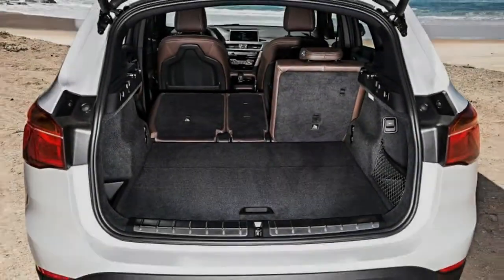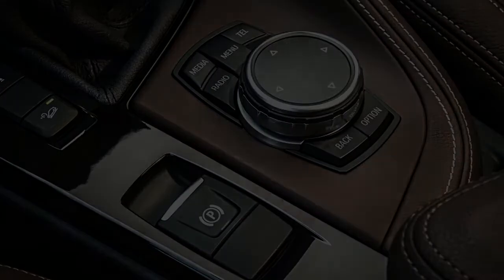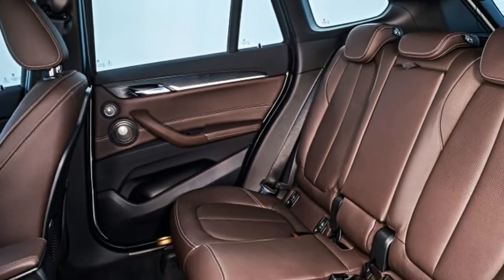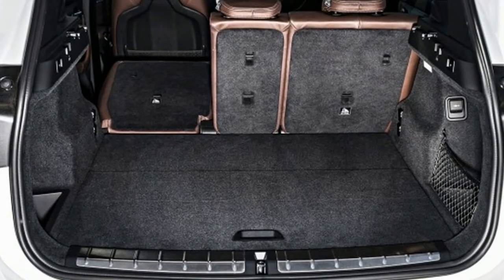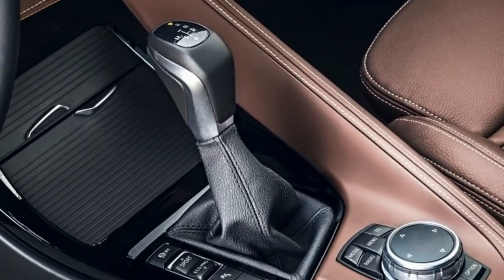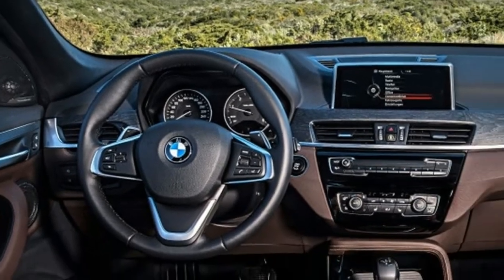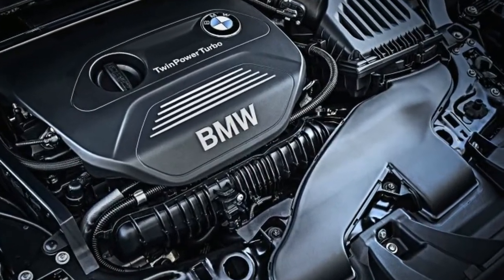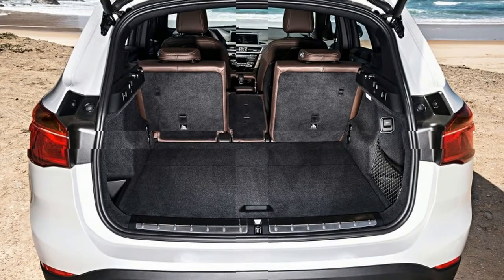2018 BMW X1 REVIEW CAR, PRICE, WHAT WE THINK ! MAX AUTOMOTIVE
BMW doesn’t make many changes to the 2018 X1, which was redesigned just two years ago.

CAR Change REVIEW to the 2018 BMW X1:
Standard equipment includes a reversing camera and ConnectedDrive services
Metallic paint is less expensive than before
Navigation systems include real-time traffic and Remote Services technology
Revised “stair-step” option package structure: Convenience, M Sport, and Premium
New Parking Assistant Plus option package, which allows for autonomous parallel parking
Revised Driving Assistance and Driving Assistance Plus option packages containing key driver assistance and collision avoidance technologies, REGULAR CAR REVIEWS

THANKS